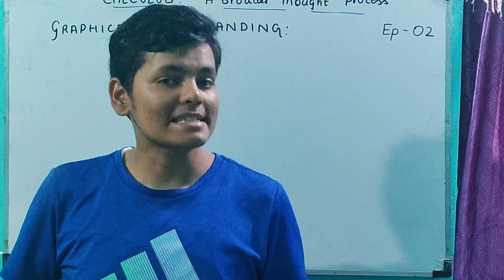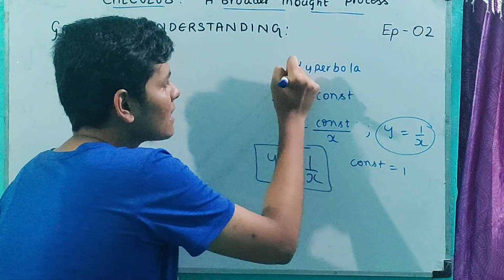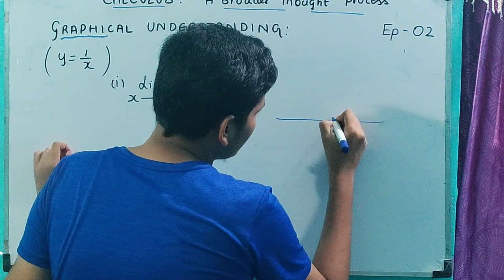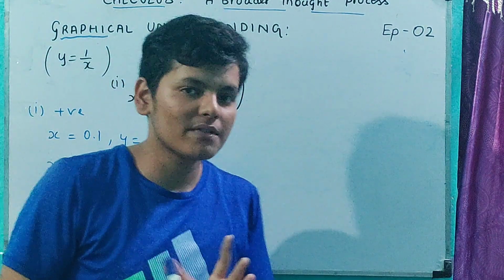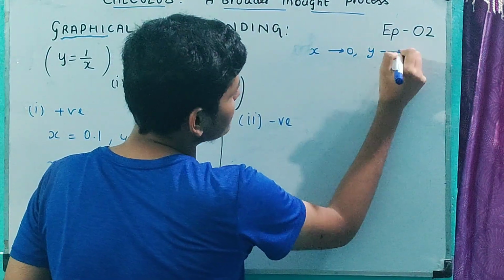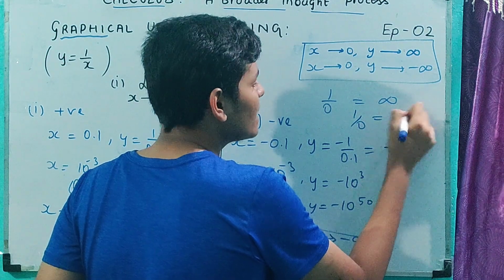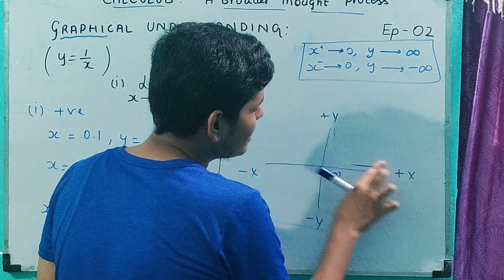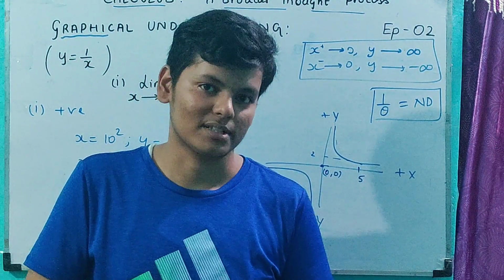Why is Division By Zero not defined? | Proof Of Parabola | Episode 2.2 | Calculus a Broader thought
In this Video, Why discuss why is anything divided by zero not defined...
Also we understand the proof of rectangular hyperbola

Tags -
Calculus
integral
differential function
integral function
mathematics
fun concepts
maths
math
calculative maths
integration
newton
story
Limits
understanding math
mathematics
limit function
function
division by zero
zero
divide
parabola